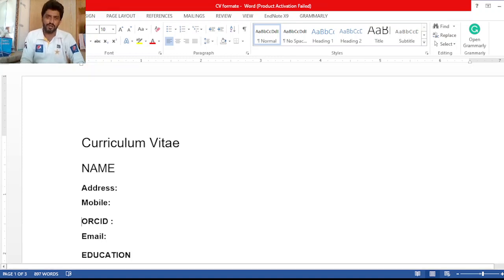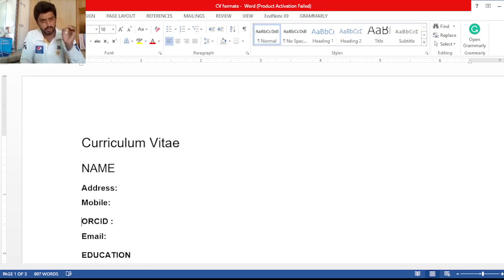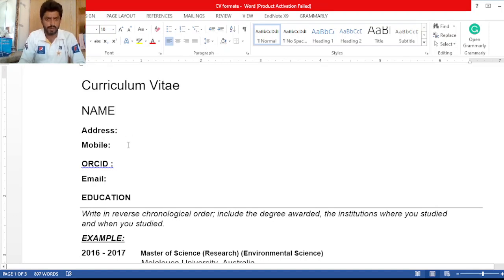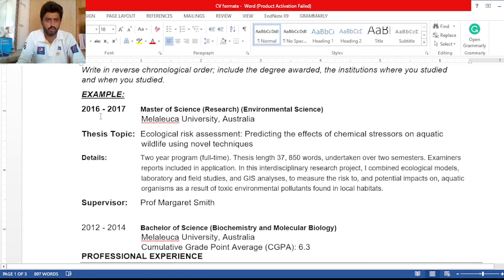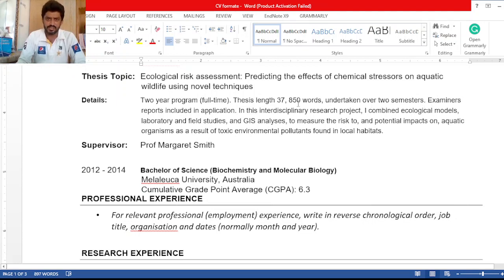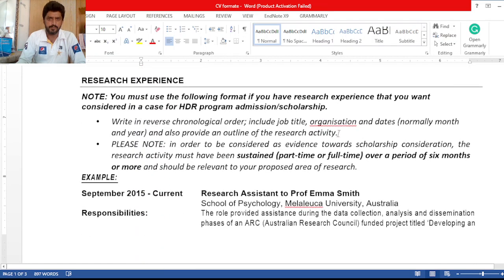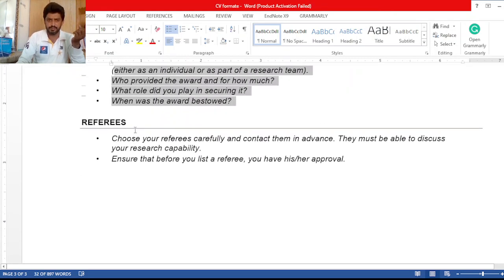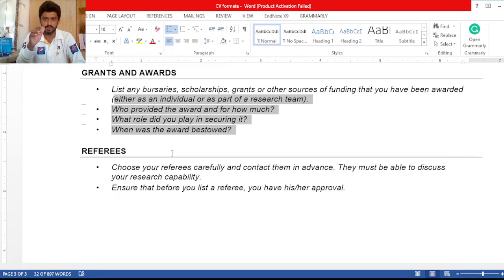CV format to seek admission for MS/PhD/Postdoc in Australia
A CV is a longer synopsis of your educational and academic background that also includes your research experience, publications, honors, awards, and additional details. In Australia, to get admission in MS/Ph.D./Postdoc, a CV is a crucial document. There is no specific format but the format that I presented is the most accepted and provided by most Australian Universities as a template.